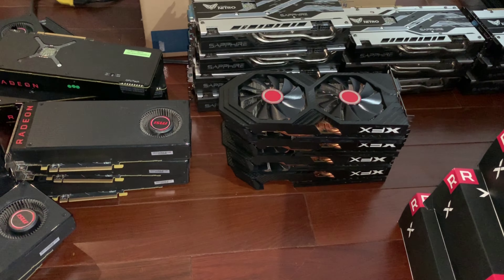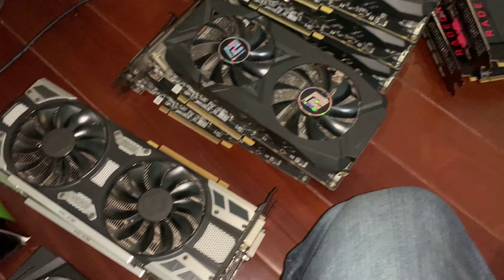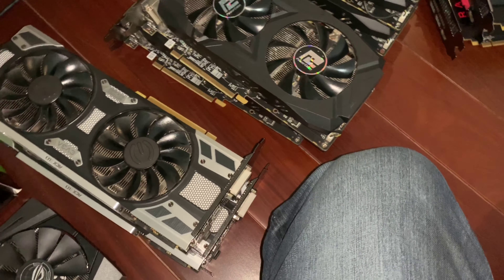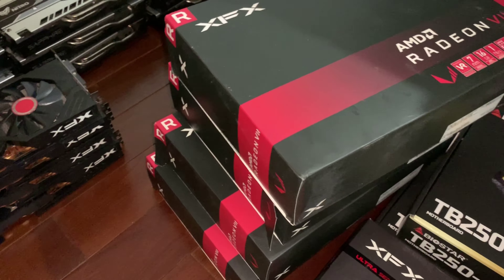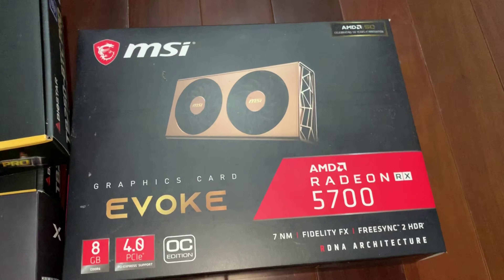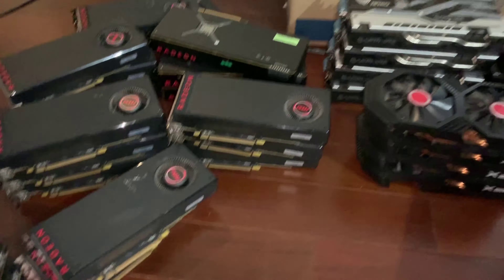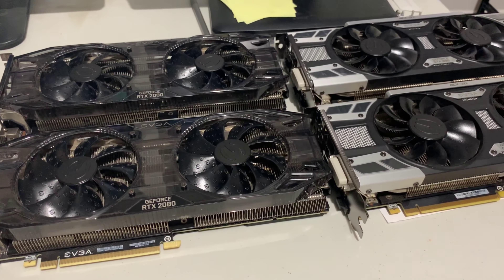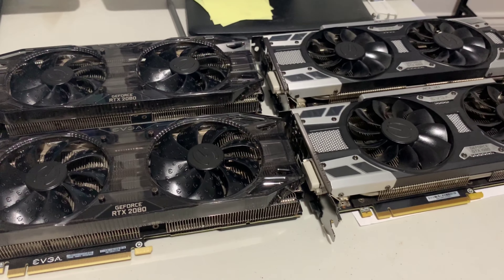INSANE GPU MINING HAUL PART 2!! AMD RX 5700, GTX 1080, GTX 1070! SNEAK PEEK AT AT NVIDIA COLLECTION!